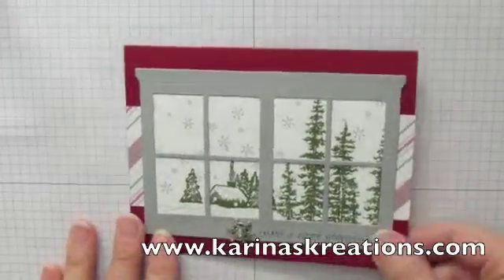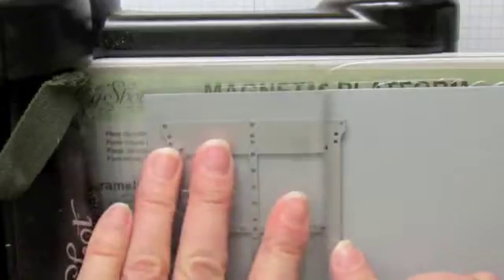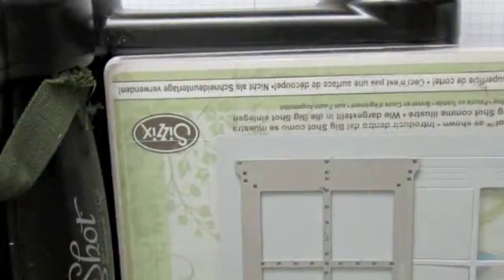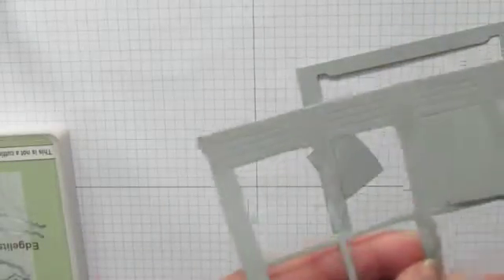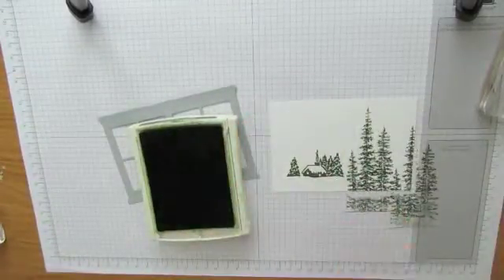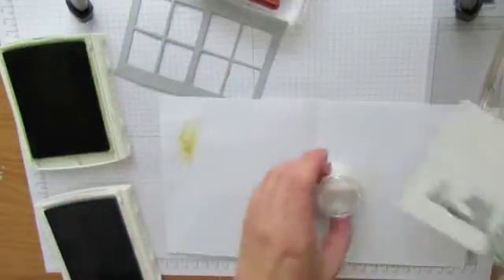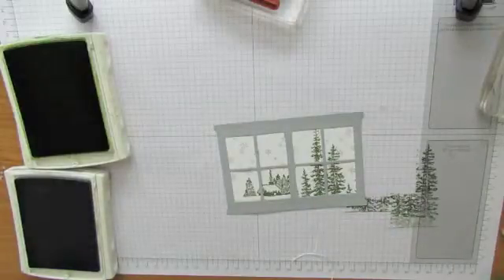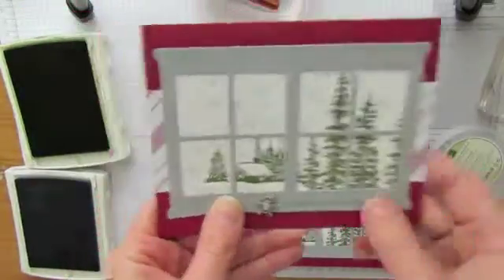Double Window Technique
Make a cute double window card using the Stapin'up Hearth and Home framelit dies!
Sept 2015